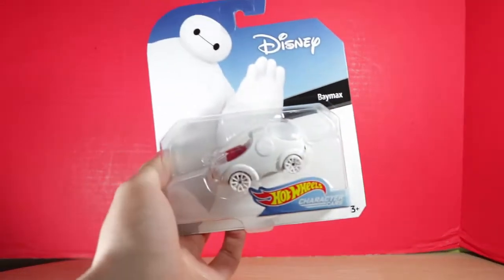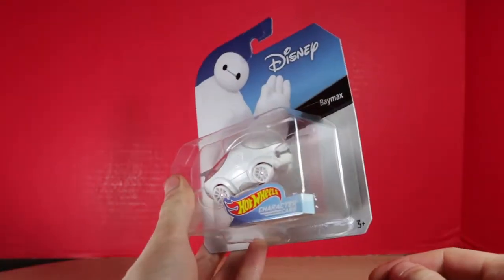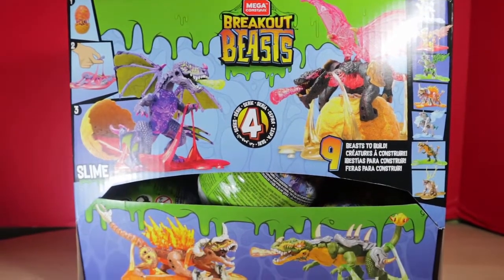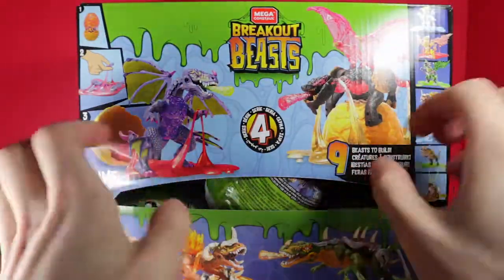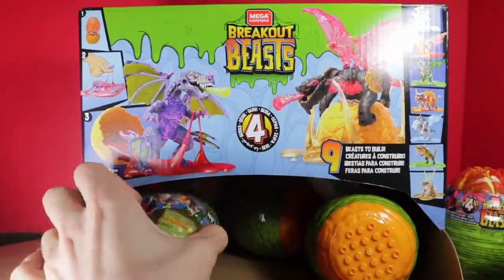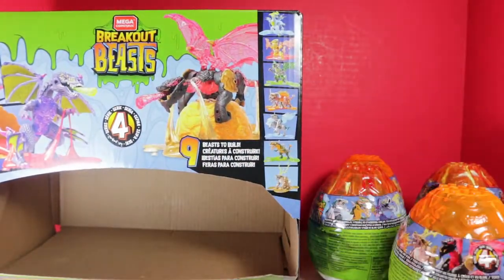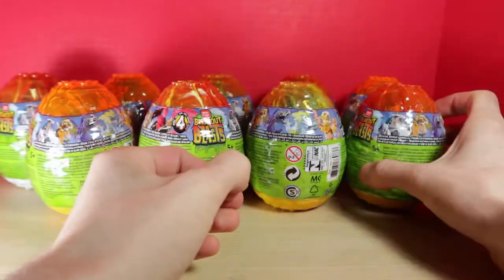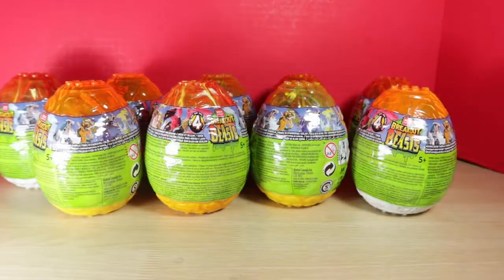Toy Haul: March 1st 2020 | Breakout Beasts, Hot Wheels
Toy Haul with Hot Wheels and Mega Construx Breakout Beasts